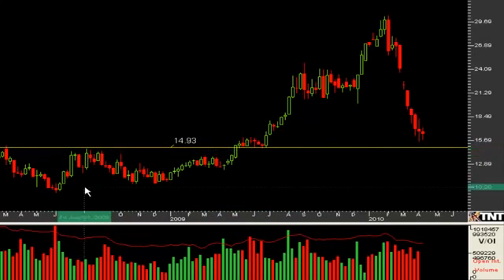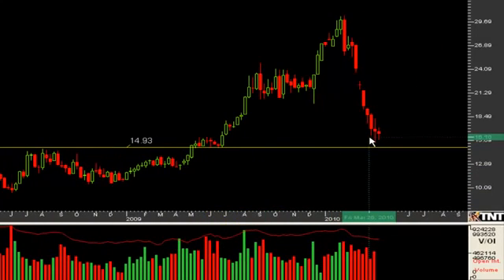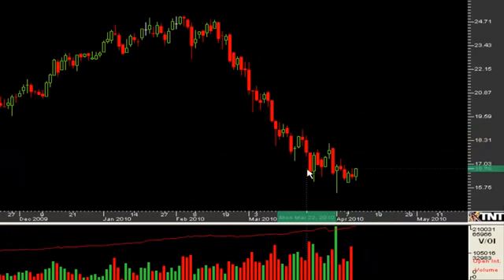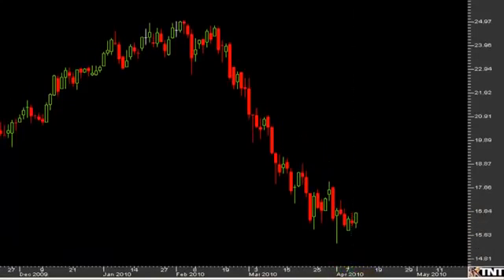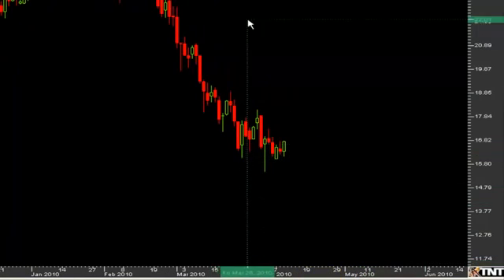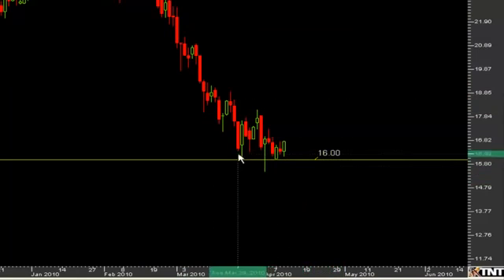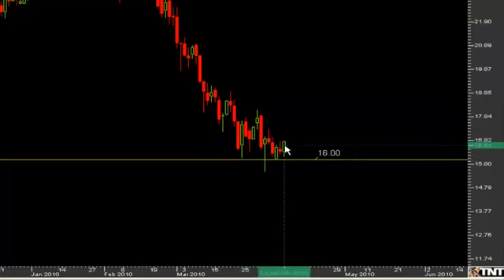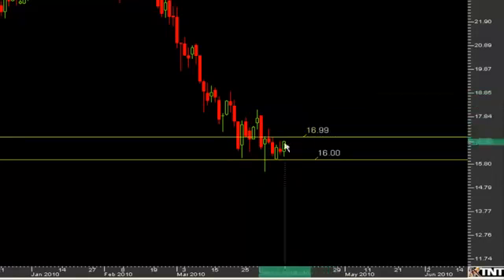استراتيجية اشهر قطرى حقق ارباح طائلة من الفوركس